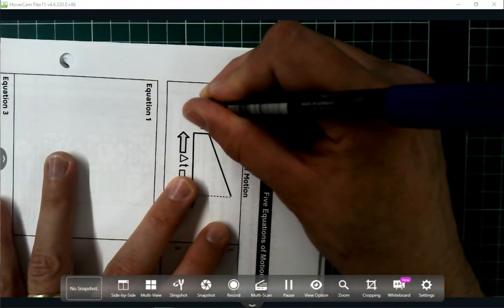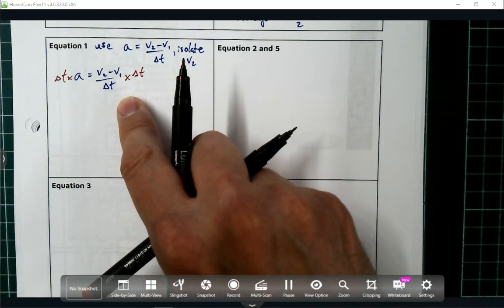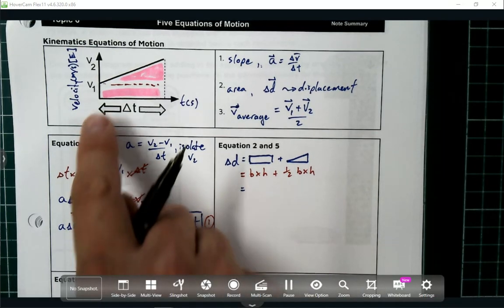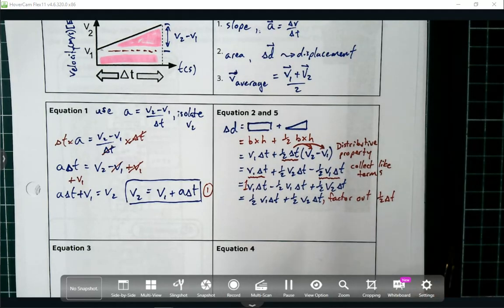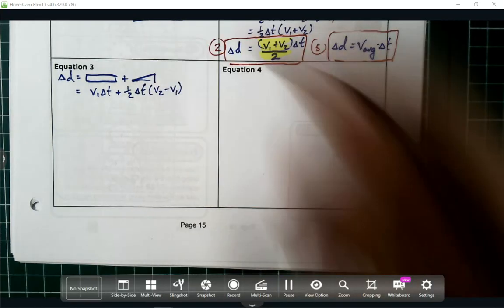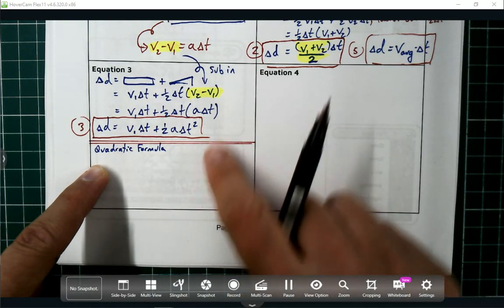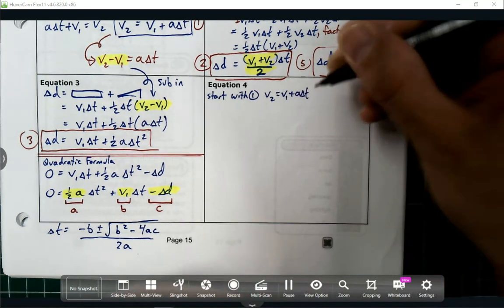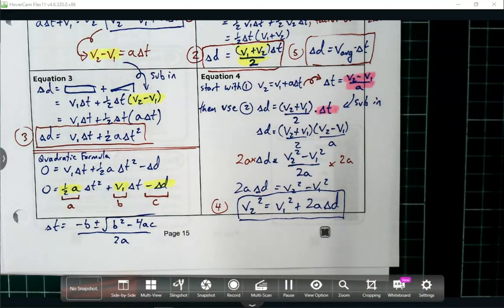SPH3U1 U1.T6 Deriving the Equations of Motion in Kinematics - Video 1